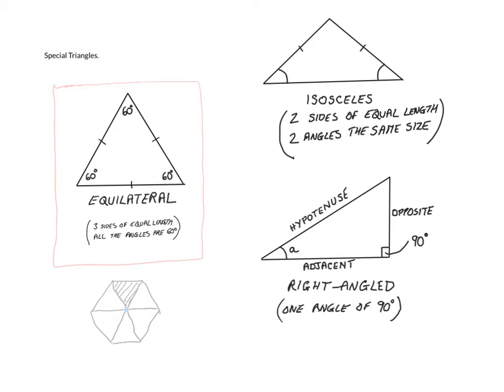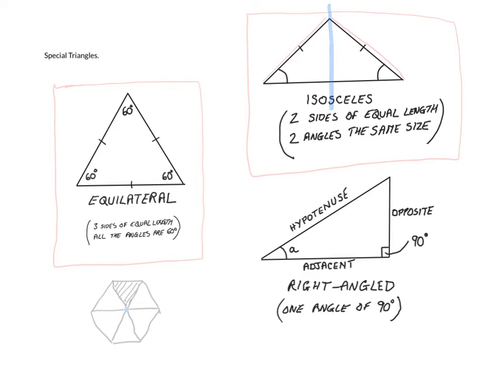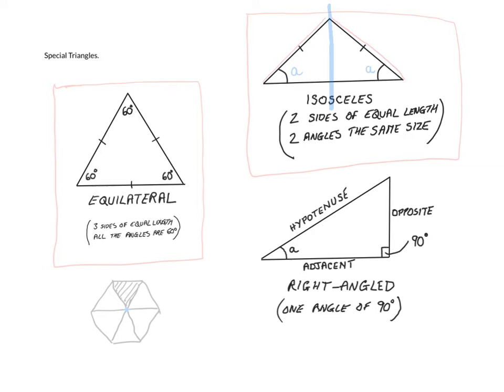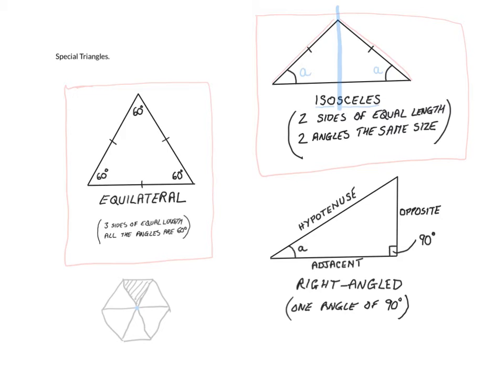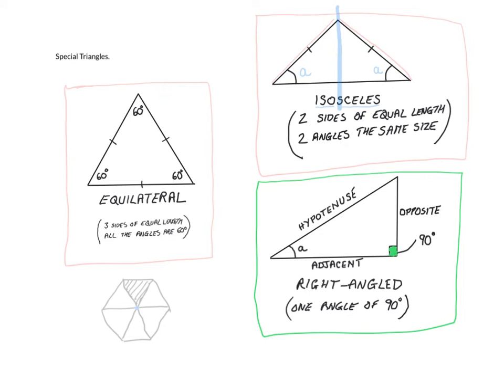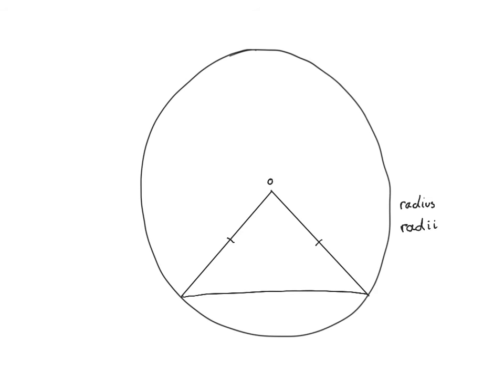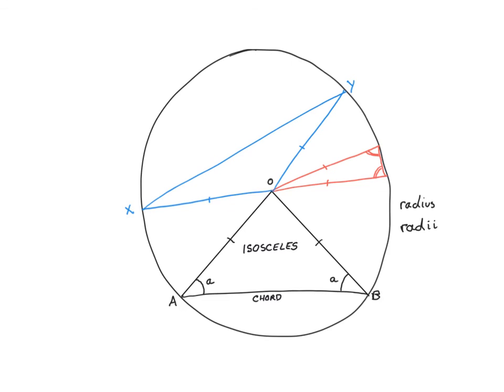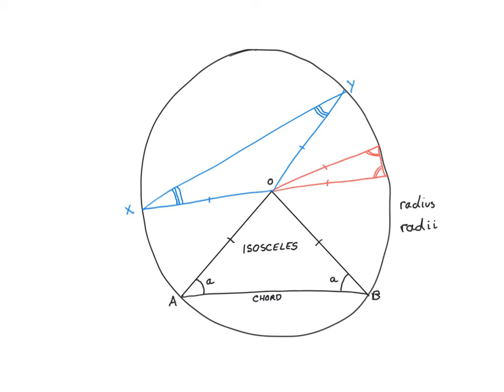G4 - Special Triangles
Equilateral, isosceles and right-angled triangles.